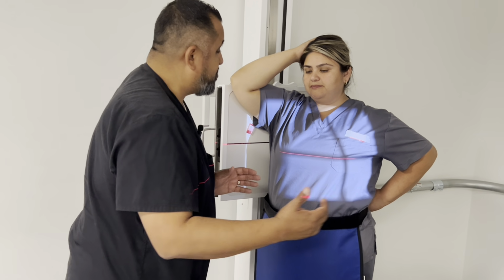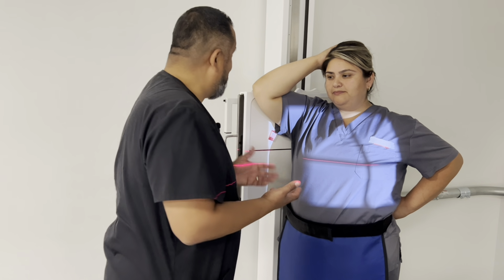Oblique Chest X-Ray Positioning | Radiography with Mr. M